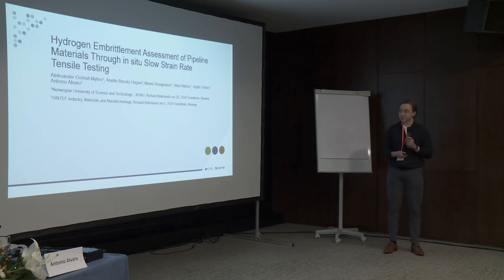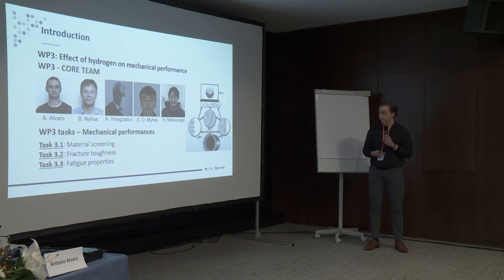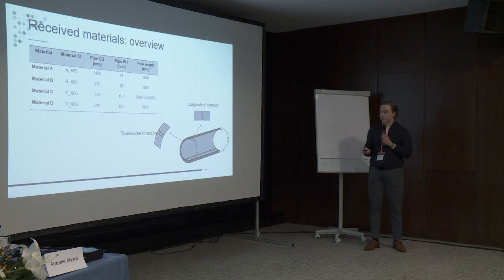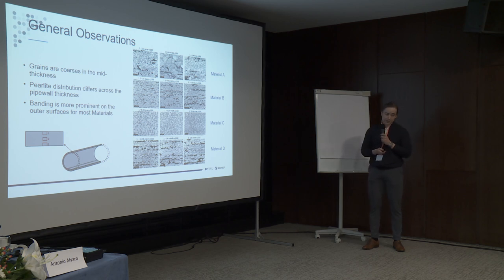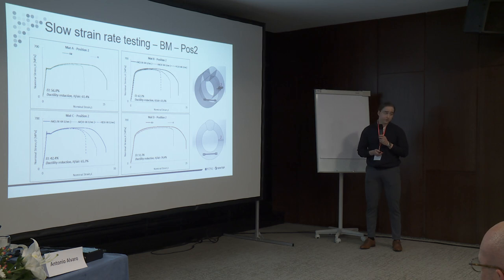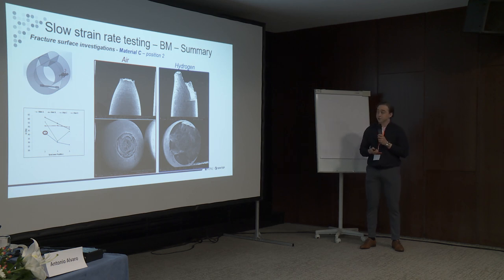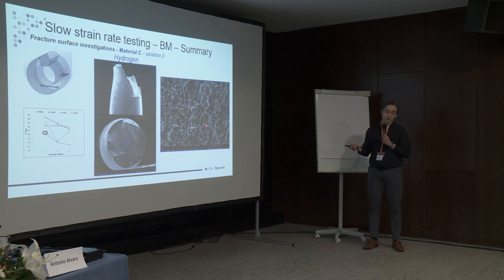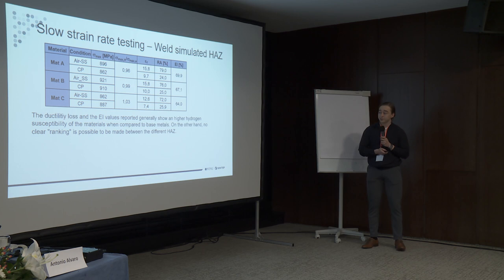Hydrogen Embrittlement Assessment of Pipeline Materials Through in situ Slow Strain Rate Tensile ...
Aleksander Omholt Myhre, Anette Brocks Hagen, Alexei Vinogradov, Bård Nyhus, Vigdis Olden, Antonio Alvaro,